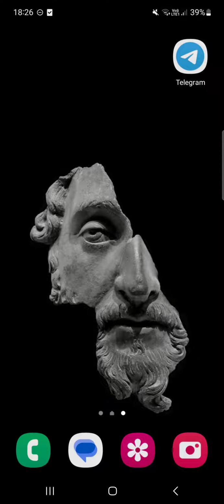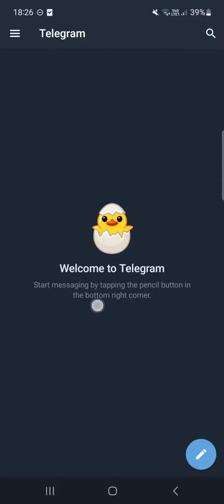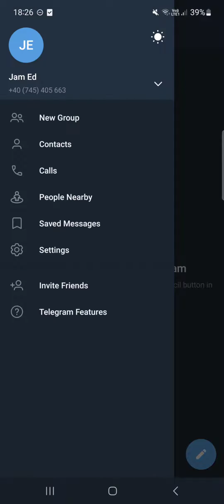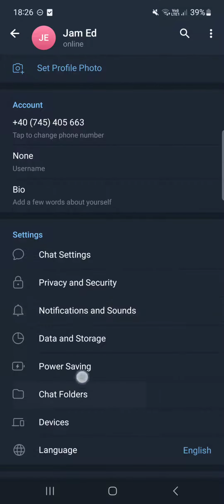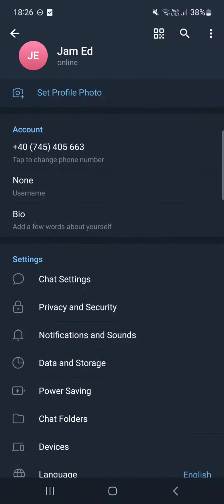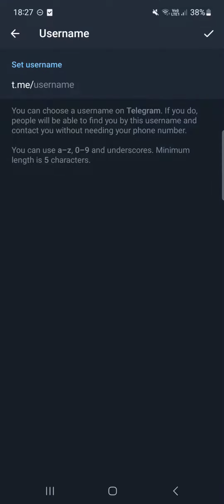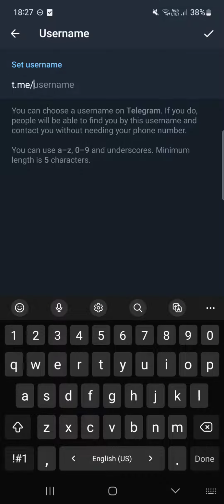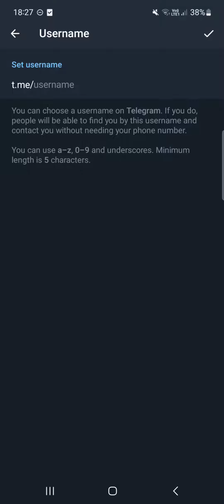How To Set Username On Telegram?